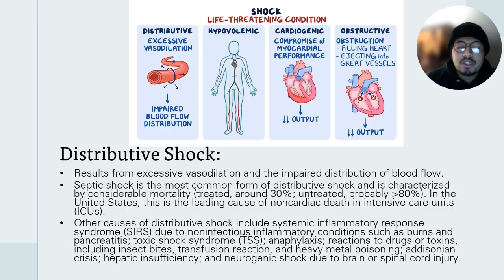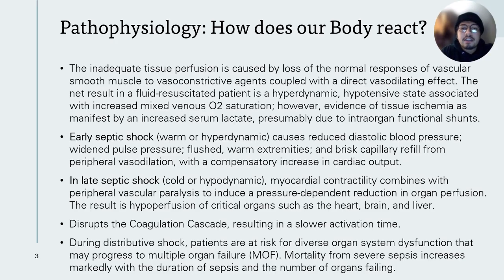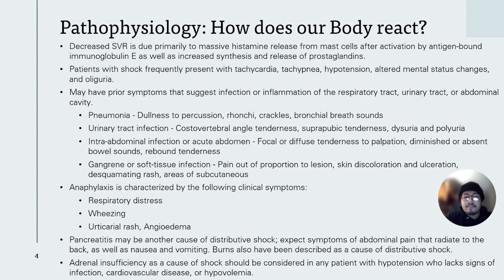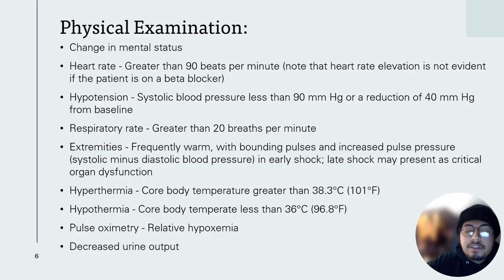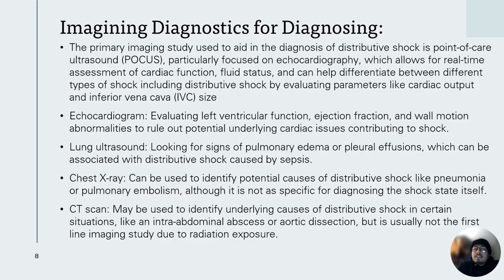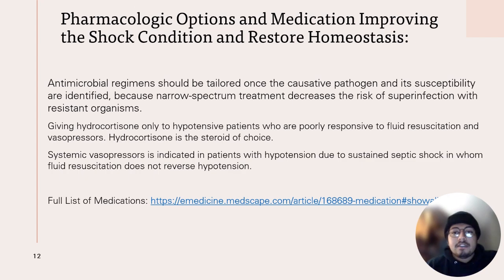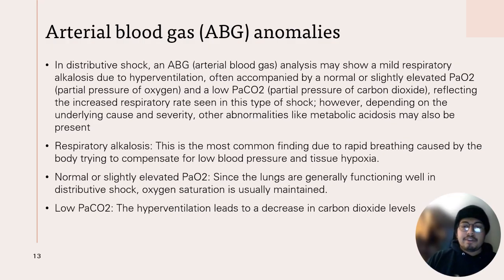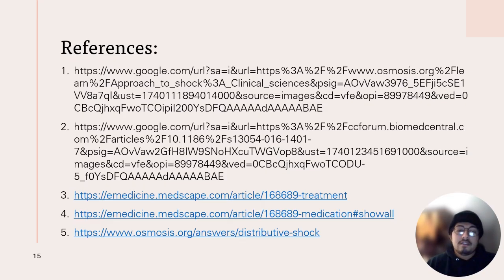Distributive Shock Video Presentation Project